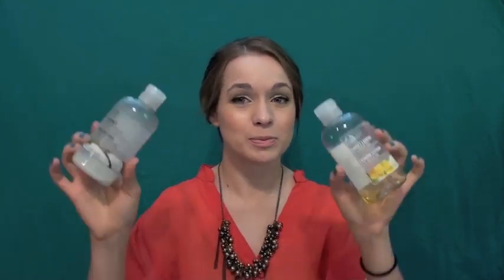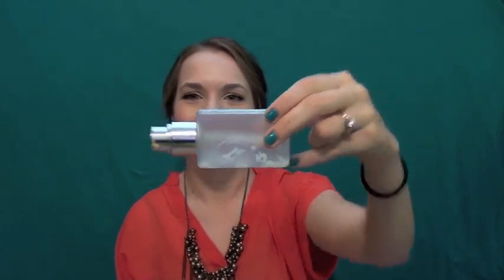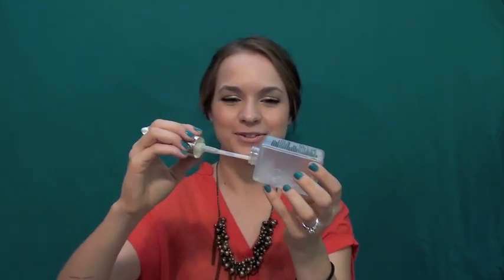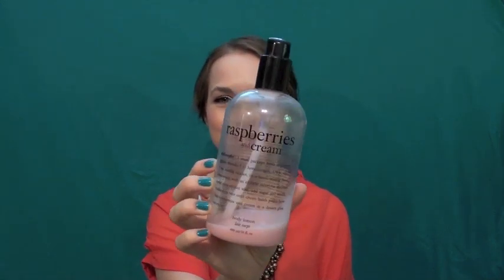Products I've Used Up!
What I'm wearing:
Shirt: Franchesca's Collections
Necklace: Target
Ring: Jewelmint
Nails: Butter London Slapper

Makeup:
Foundation: L'Oreal Dream Lumi W1-2
Blush: Benefit Coralista
Eyeshadow: TheBalm Shady Lady Vol 1 and 2 and Urban Decay Half Baked
Eyeliner: NYX Slide on in Black
Lips: Maybelline Nude Nuances and Revlon Gloss in Bellini